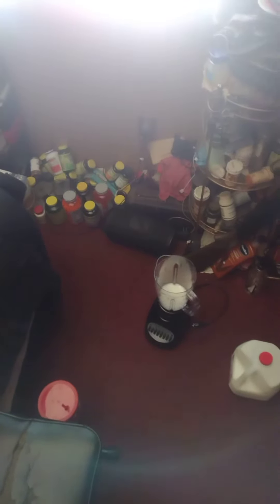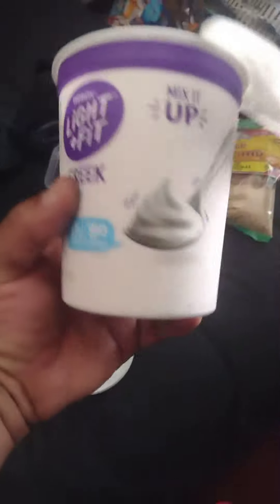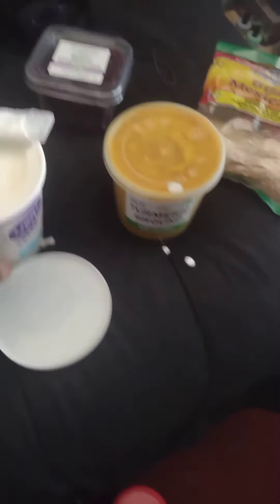now I am addicted to nutritious smoothies homemade with natural ingredients 🤤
homemade natural herbs and will fruit 🍓🍑